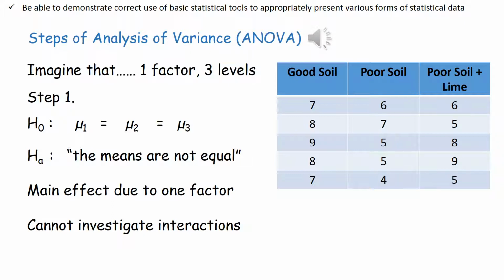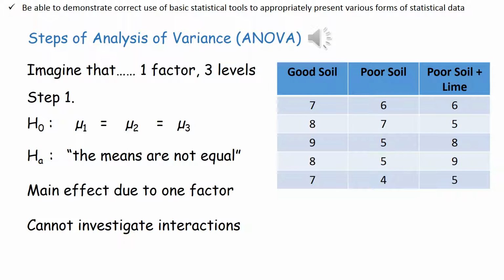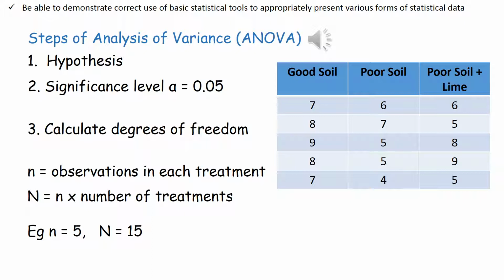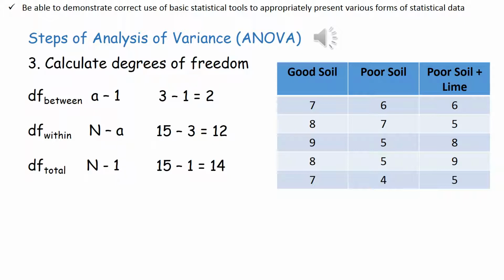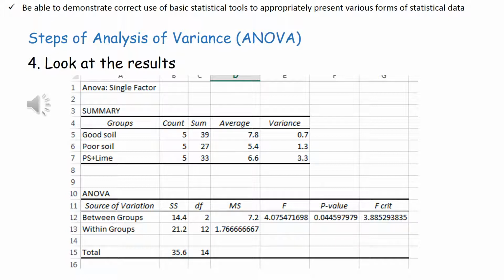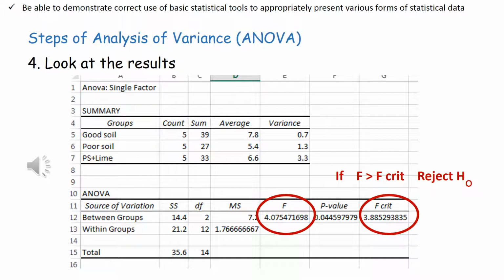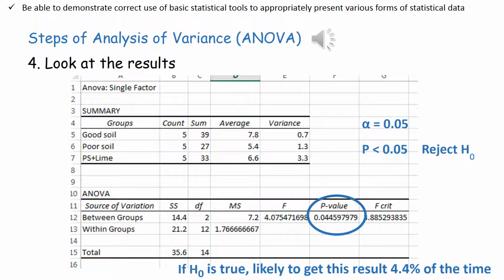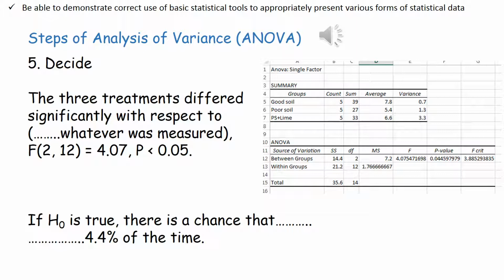Module 4 4 ANOVA Example